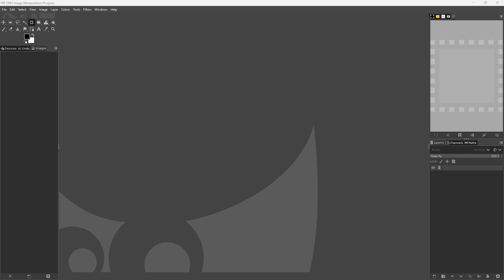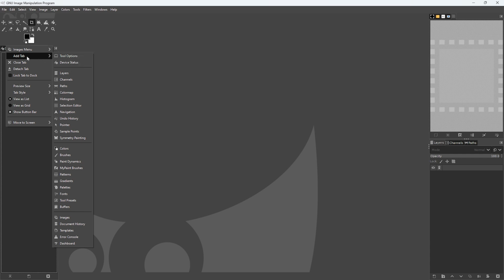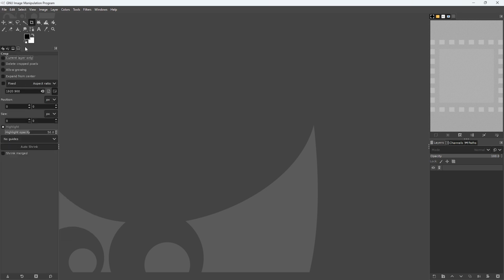Restore Tool Options Tab in GIMP if You Accidentally Close the Tab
In this brief video I show you how to restore a tool options tab if you accidentally close it and cannot see it in the left pane of GIMP.